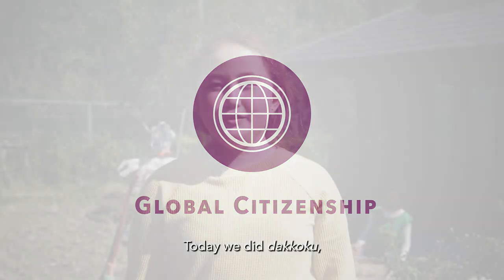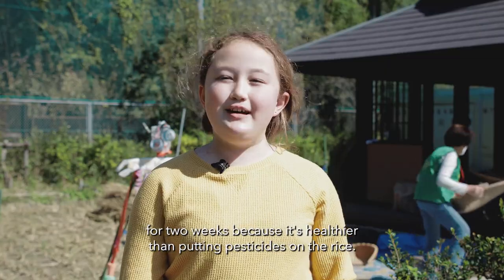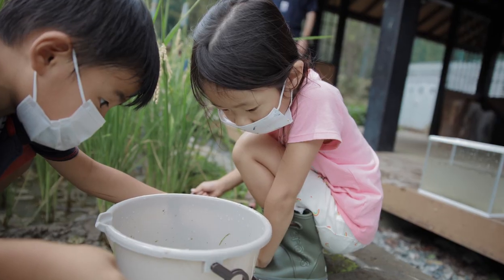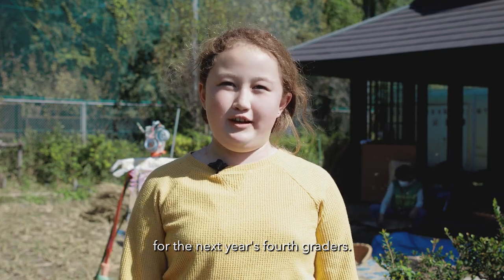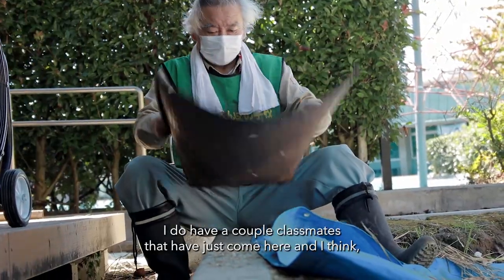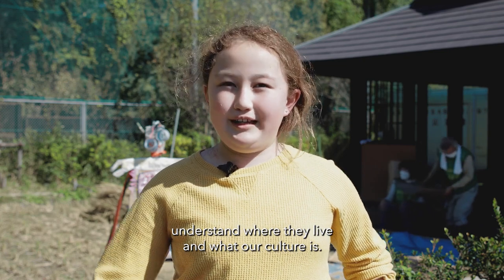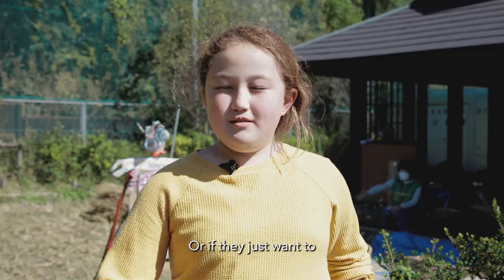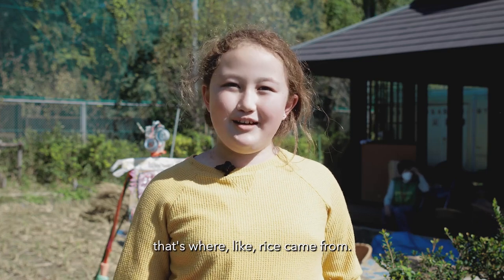Threshing the Harvested Rice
Learning in the rice field continues as elementary school students learn more about traditional Japanese rice harvesting in order to broaden their global perspective. Miya, a Grade 5 elementary school student, walks us through the process of separating rice from their stalks, using a foot-powered threshing machine, and how it ties in to the larger, sustainable rice field project as a whole.

From planting and harvesting to polishing and packaging, the project continues to transform and add value across the school.